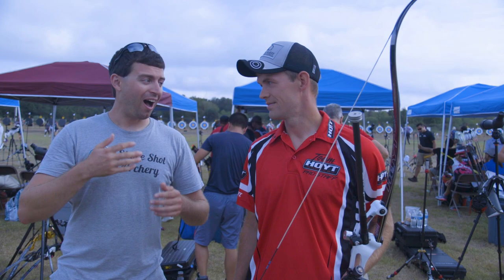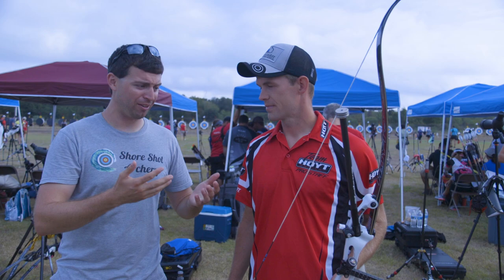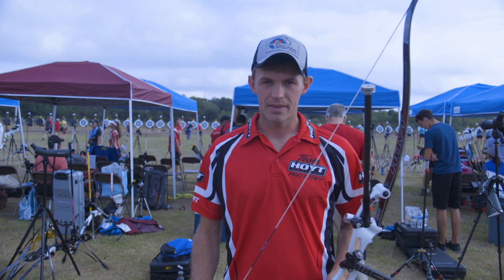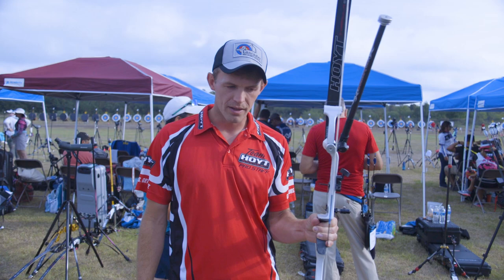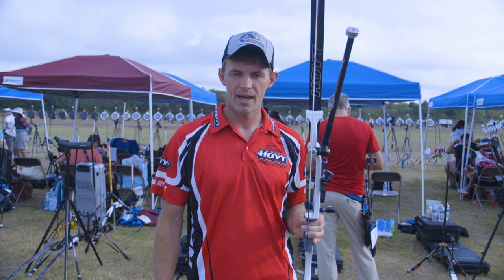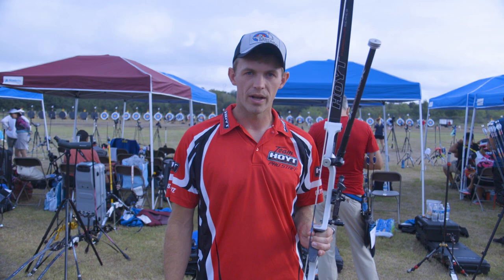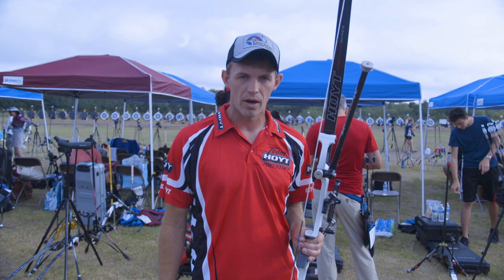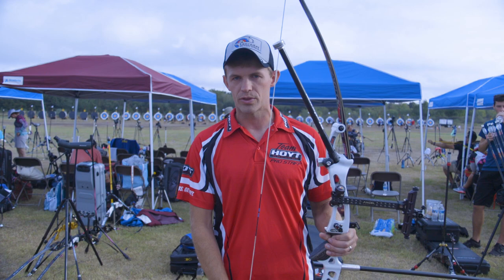Jacob Wukie's Olympic Recurve Stabilizer Set Up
In this video Jacob explains his stabilizer set up and why it is the way it is.